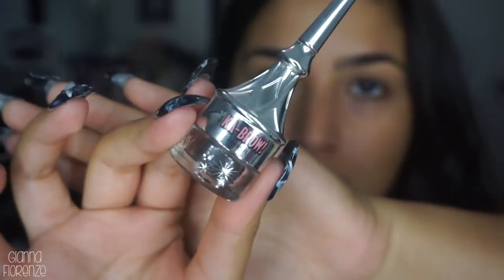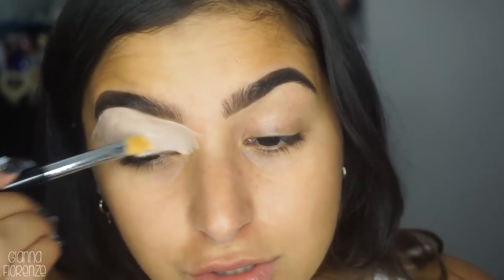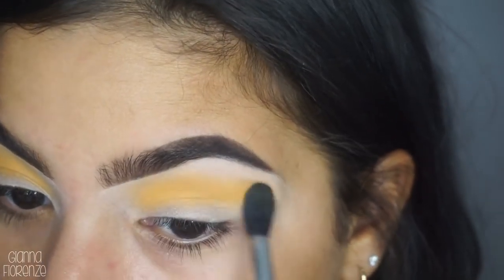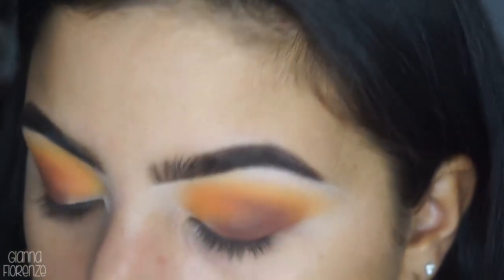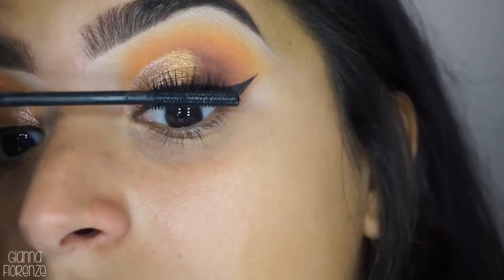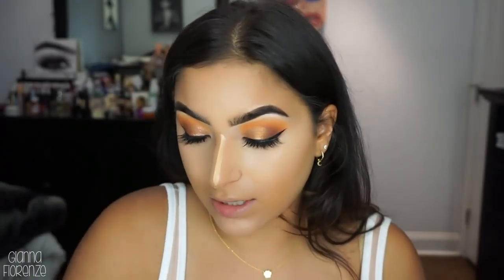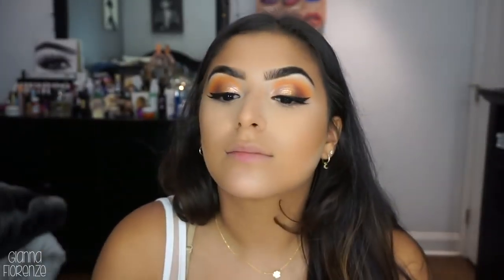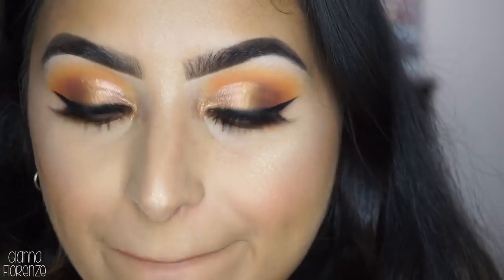Fall Full Face Talk Thru Makeup, Life & More Huda Beauty Topaz Obsessions